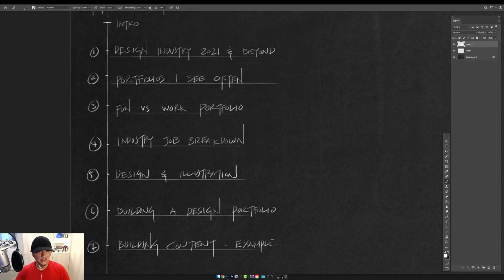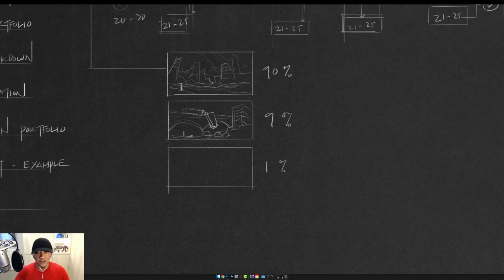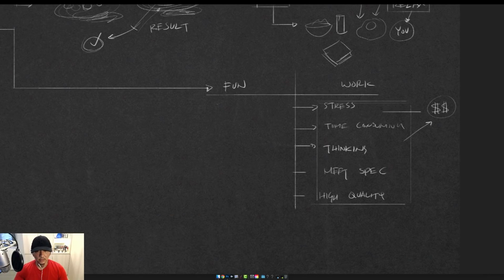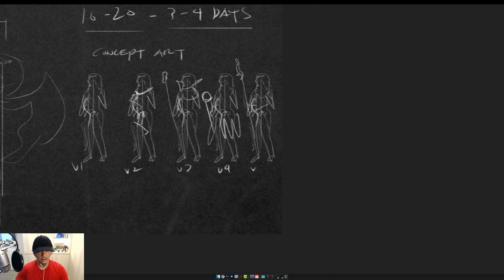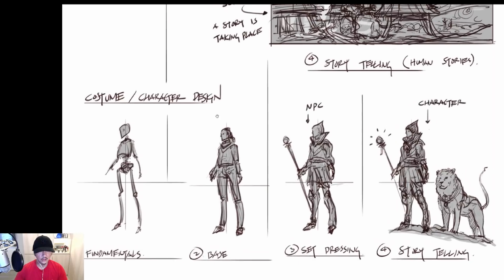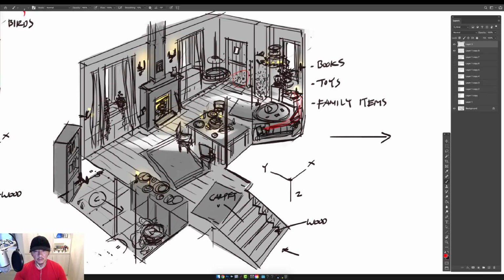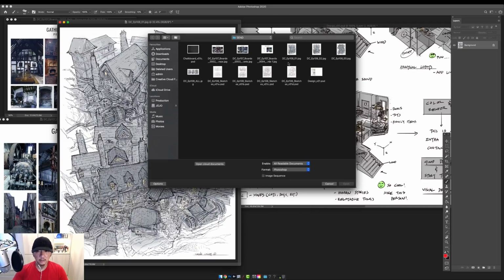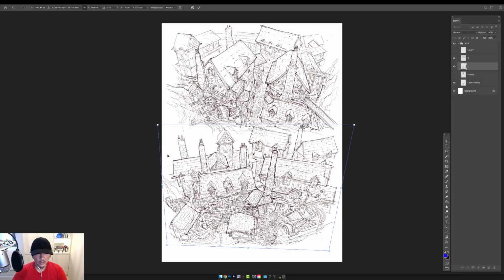Design Cinema - Episode 108 - Design Basics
Concept art has matured significantly in the past 25 years, especially in the gaming industry. To find a job today, students need to understand how the industry has changed and what roles are available to them. In turn, they have to cater their portfolios to target these roles. In this episode, we discuss the design basics necessary to build a valuable portfolio and showcases several examples.